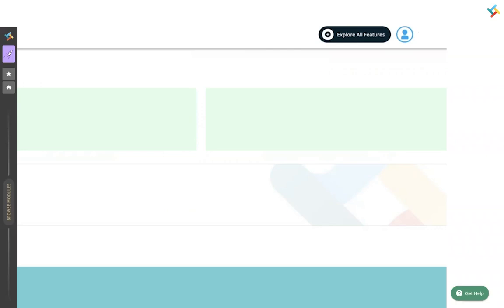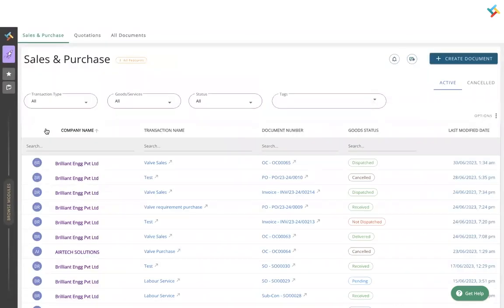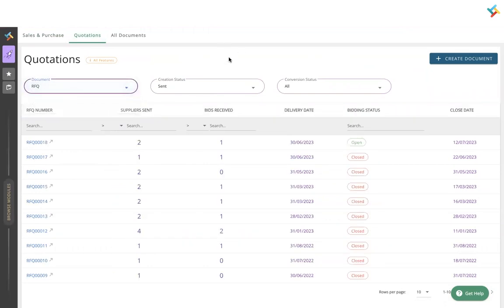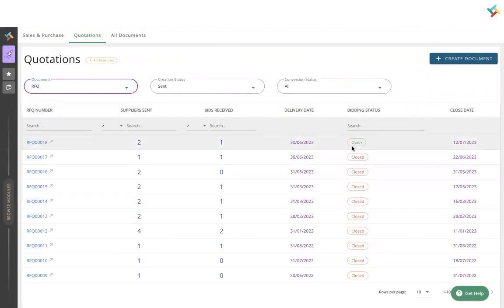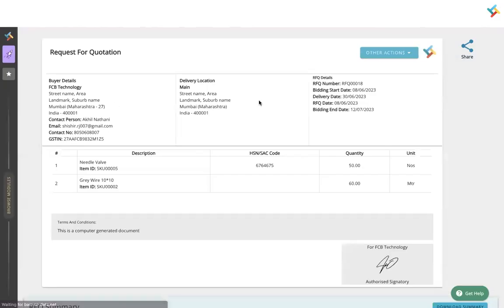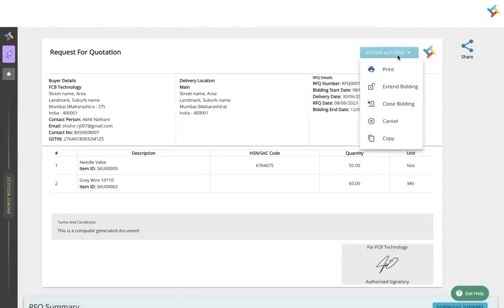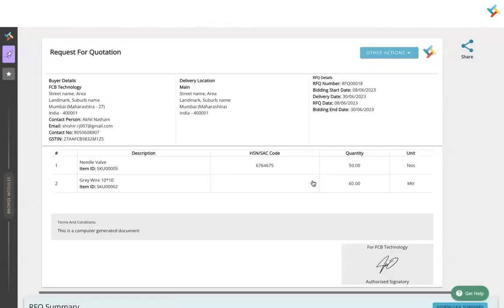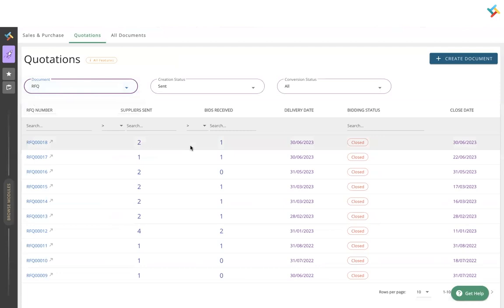How to Close Biding for Request for Quotation on TranZact?